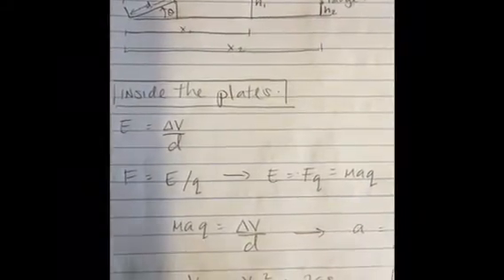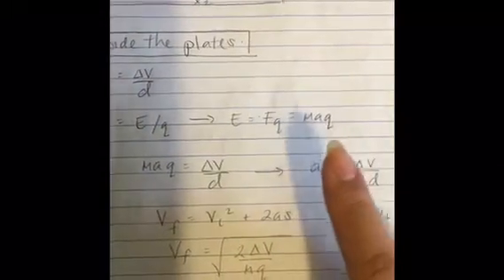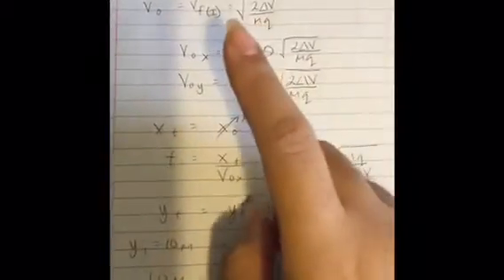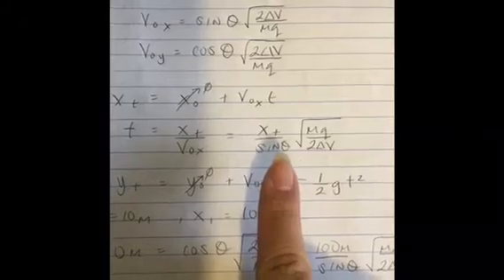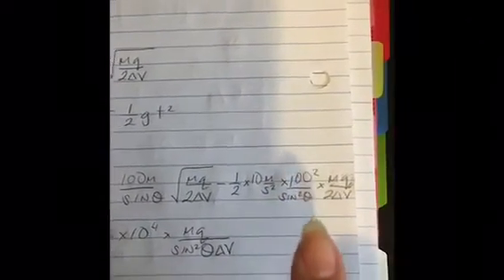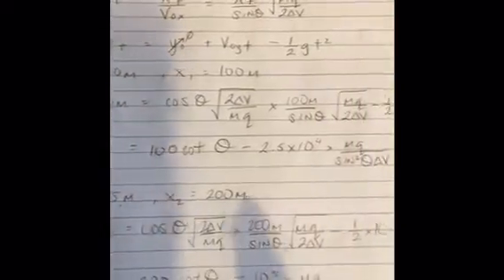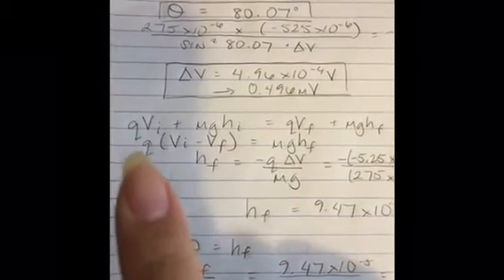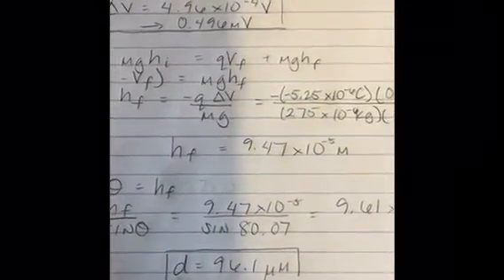Physics 115 extra credit